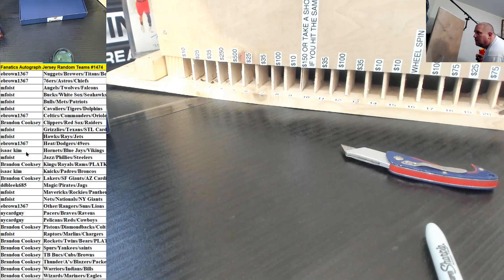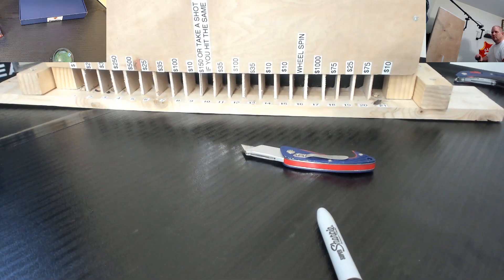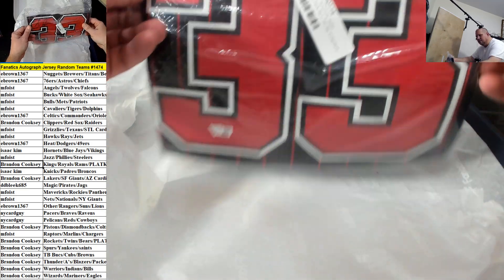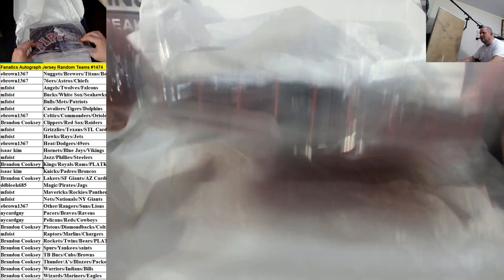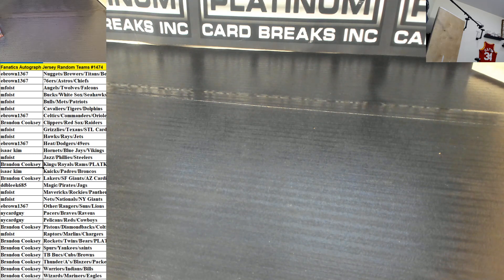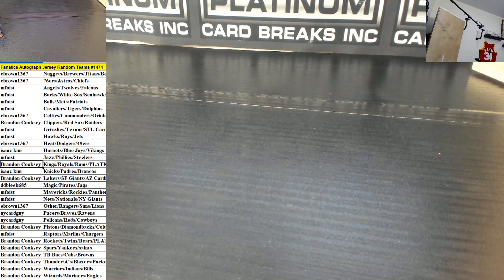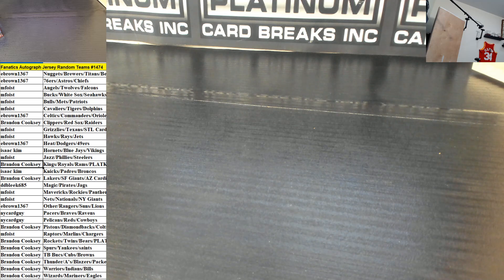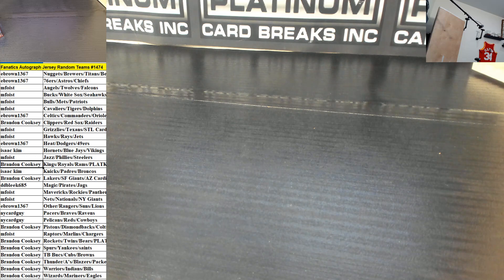Fanatics Authentic Autographed Multi Sport Jersey Random Teams #1474